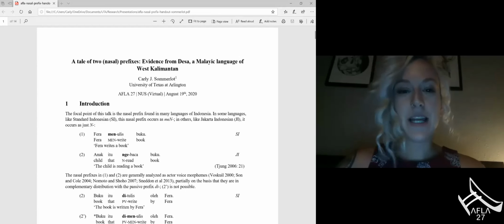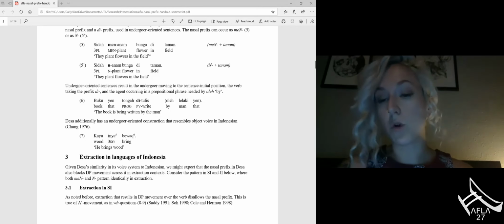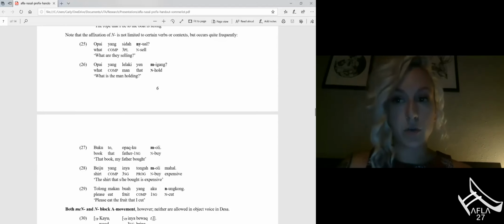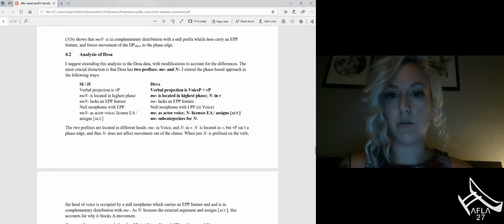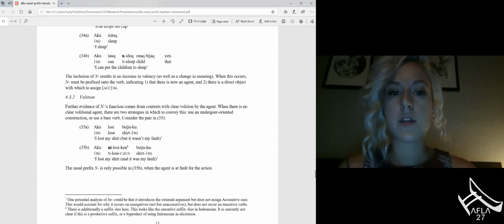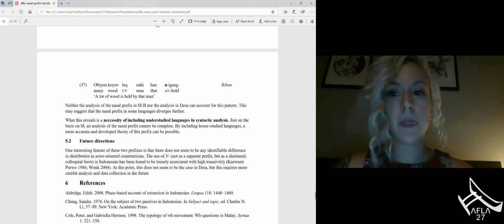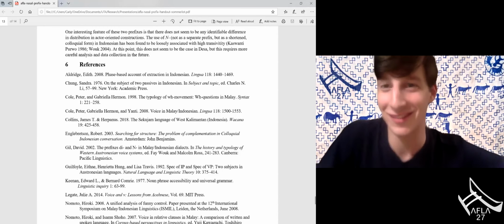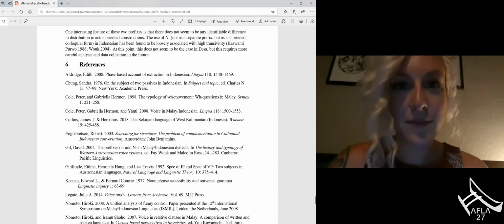[AFLA27] A tale of two (nasal) prefixes: Evidence from Desa - Carly J. Sommerlot